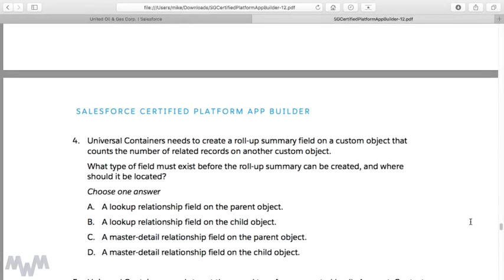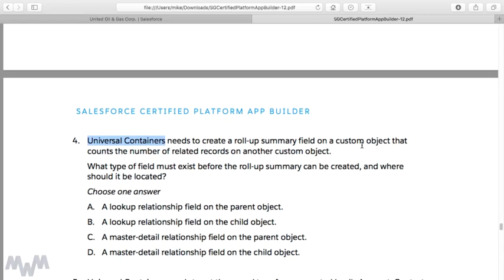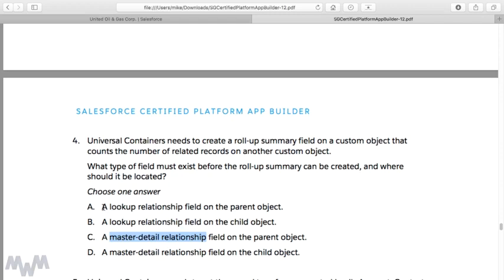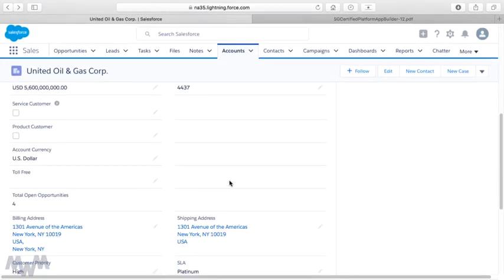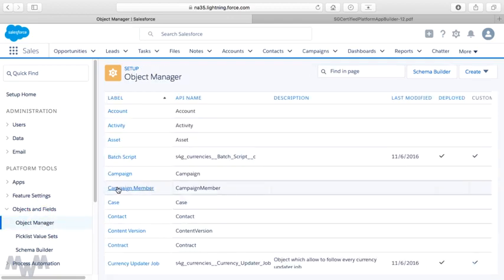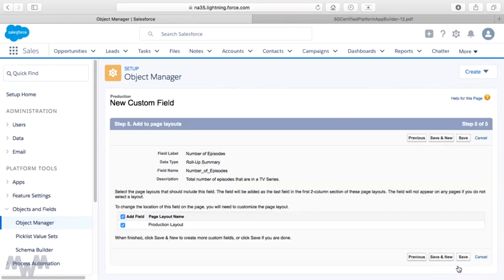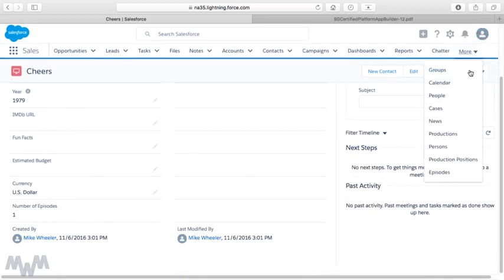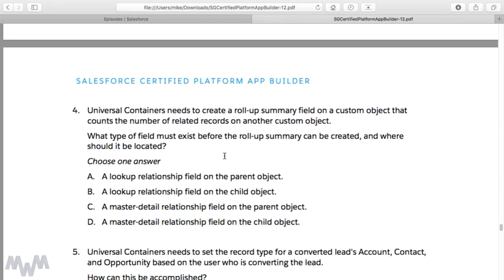Sample Exam Question #4 from Study Guide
Salesforce Platform App Builder Developer 401 Certification
The Former Salesforce Developer 401 Certification is Now Platform App Builder - Build Apps and Get Certified